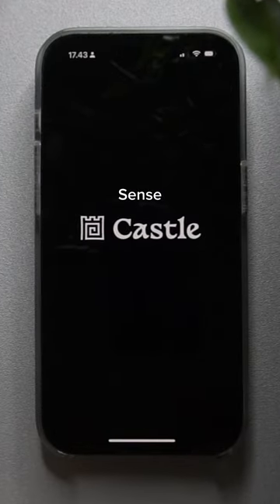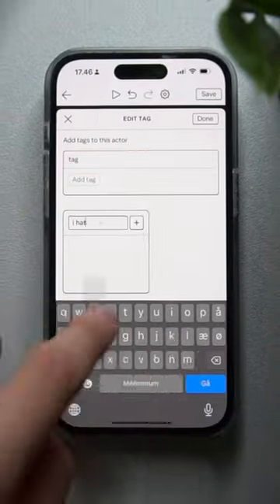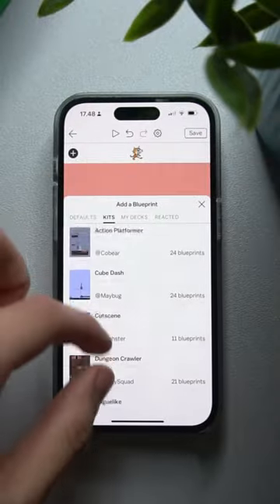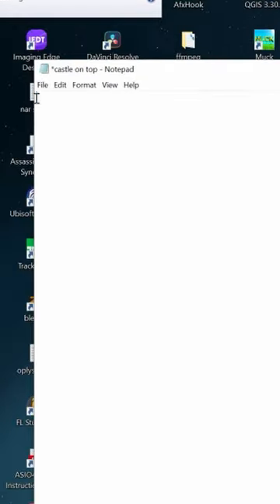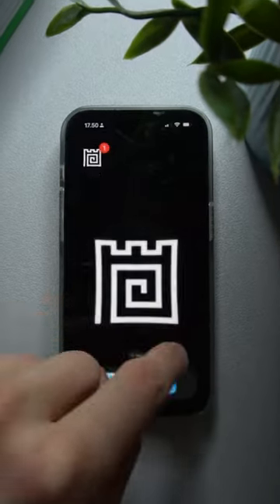what game should I try to make with only the templates?😂